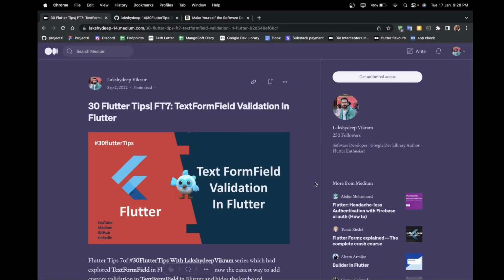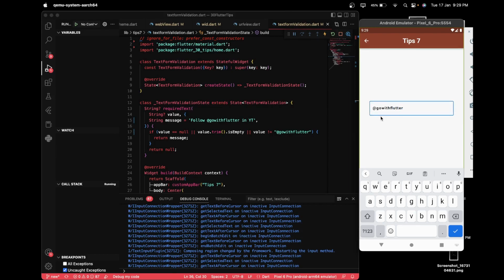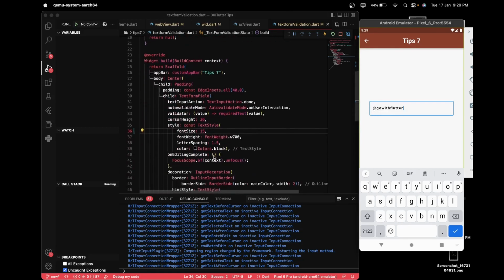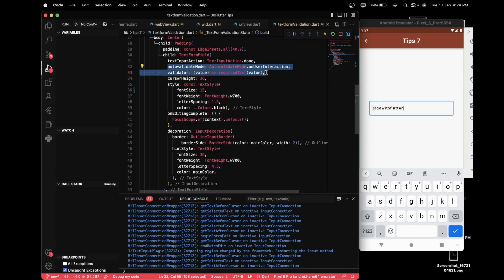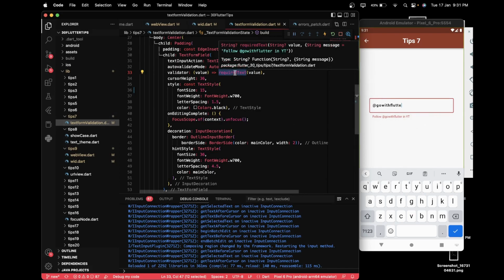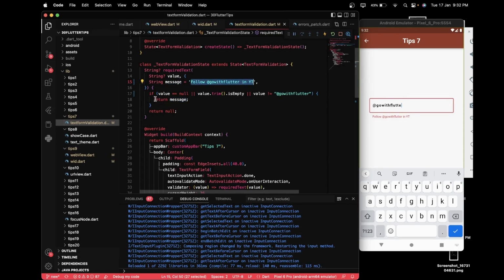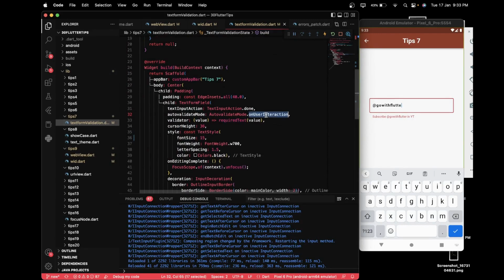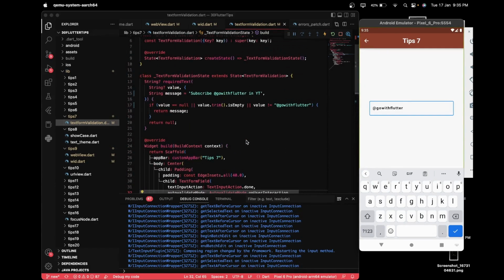TextFormField Validation In Flutter | Tip 7 | 30 Flutter Tips | Lakshydeep Vikram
TextFormField Validation In Flutter

👉 Make Yourself The Software Developer:

Follow here:
👉 Medium: